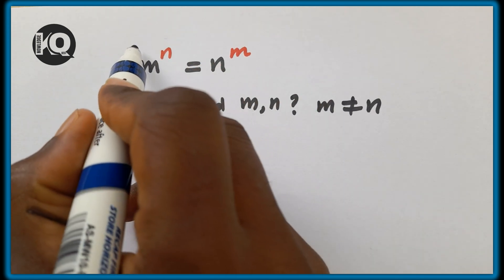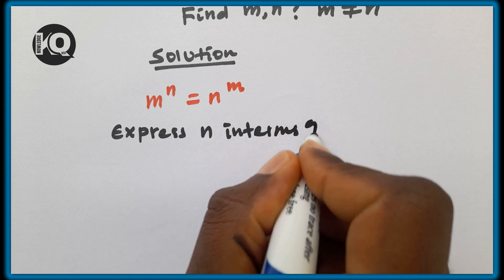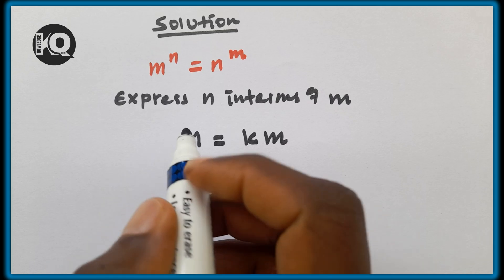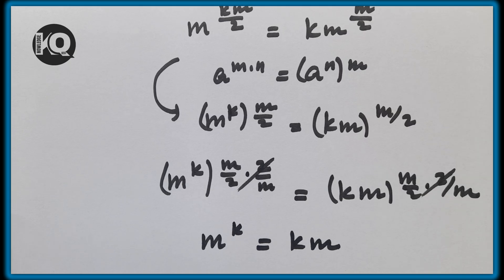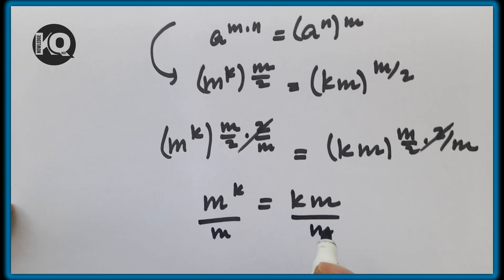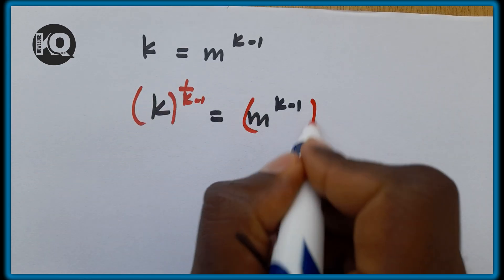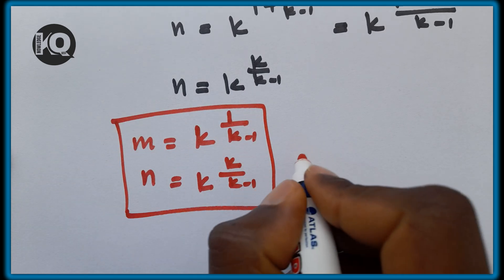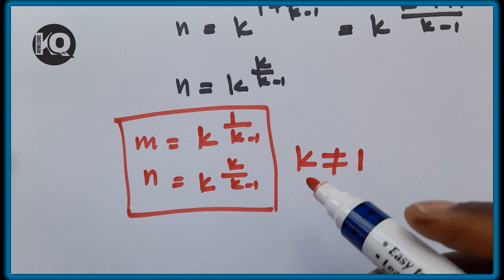Germany || Can you solve this || Math Olympiad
📚 KQuest Hub delivers
✔️STEM Learning
✔️Math Olympiad Solutions
✔️Exam Solutions